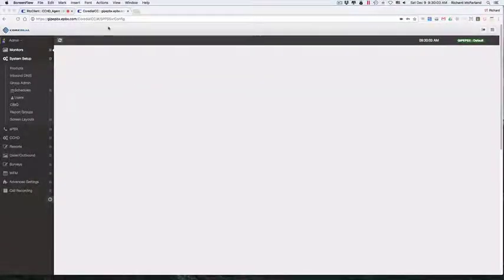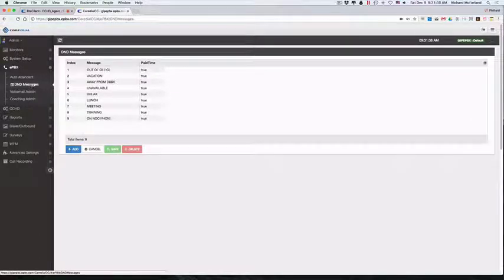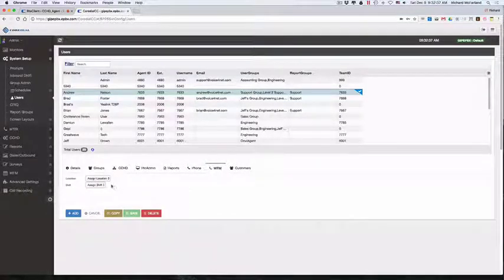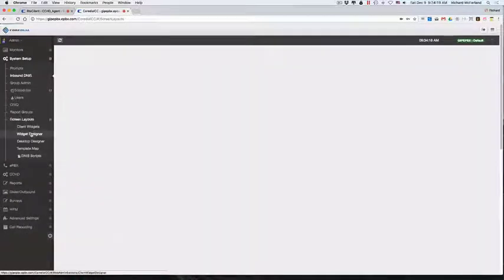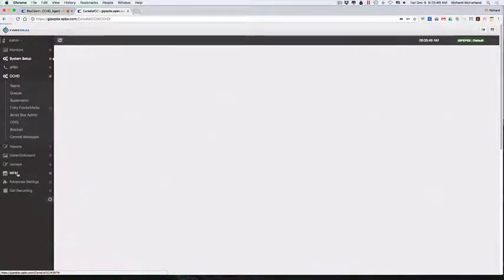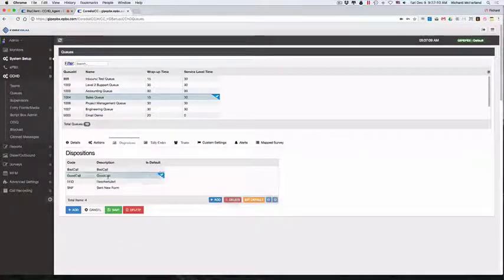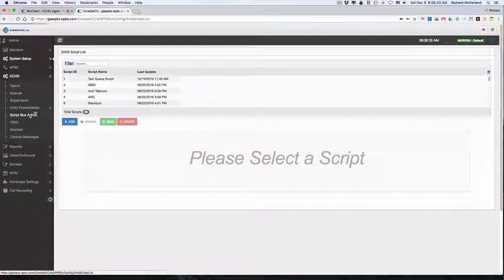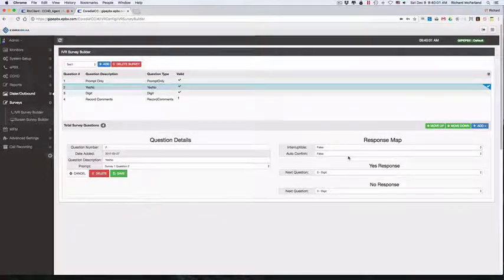Contact Center Set-Up and Configuration video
In this video you will learn how to set-up your contact center and configure schedules for holidays, upload prompts, assign phone numbers to different applications or widgets.